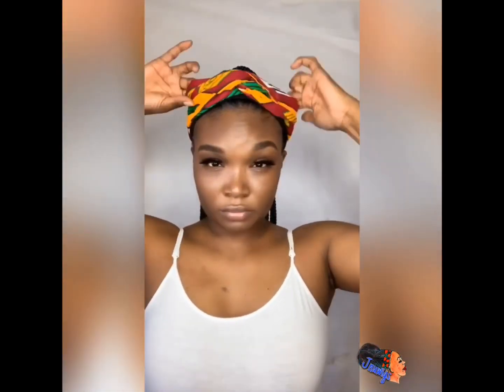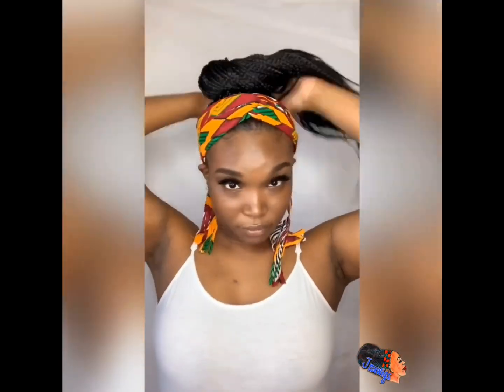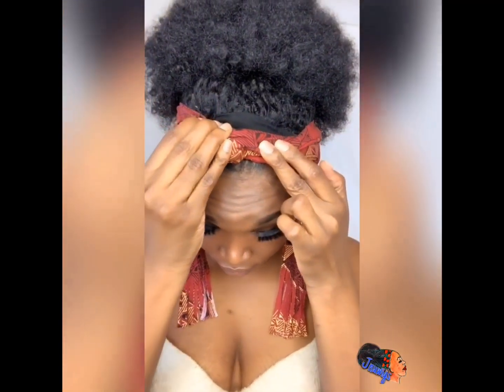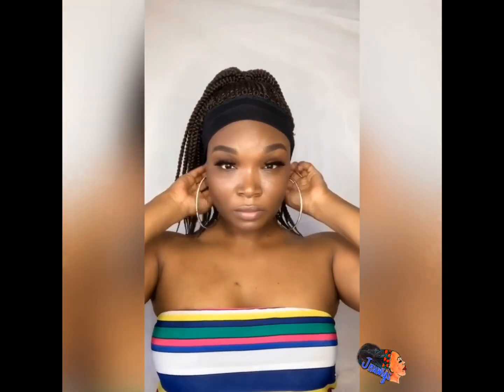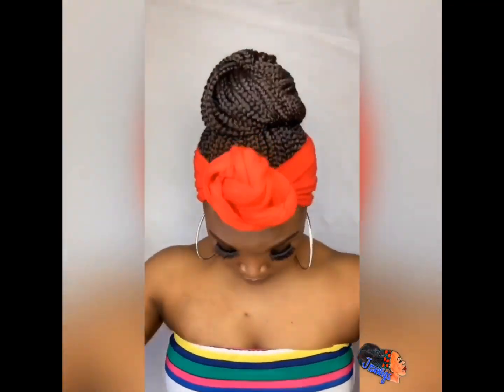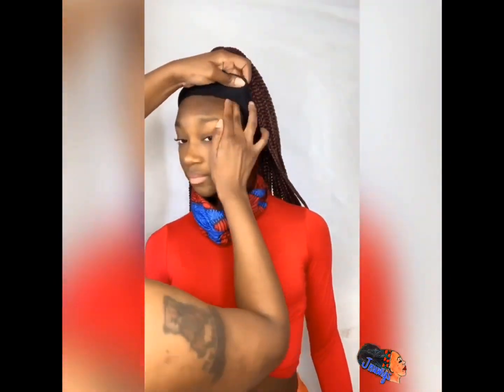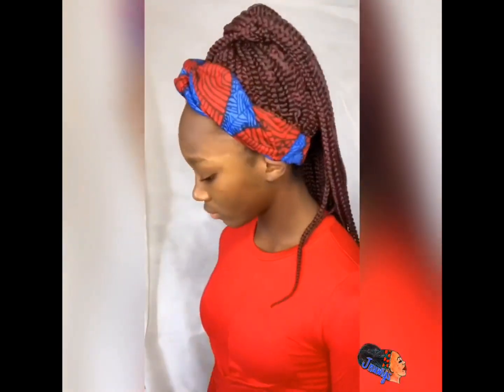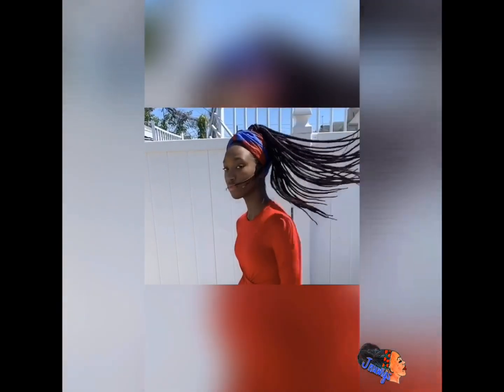Quick versatile ponytail wig bands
Machine sewn ponytail wig bands, great for wearing to work, running errands and just for everyday life. Lol no glue of any kind was used on my wig bands, they are too messy if you ask me. Wig bands do come with a comb in the front and back plus a elastic strap to tighten for more comfort.
Wig bands are $85.00
And the African headbands with earrings featured in this video are $35 I made them also on the machine.
for placing a custom order or see what we have in stock at the “ready to ship” page and order.
If you buy a ponytail wig band you can add-on a african headband and earrings to your order and save $10.00
Be safe and ask me anything you might want to know.